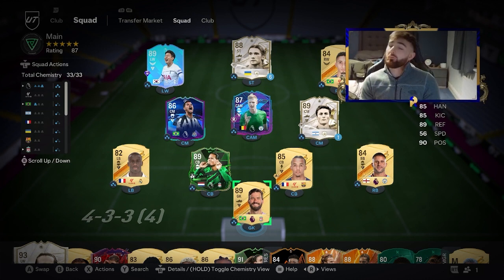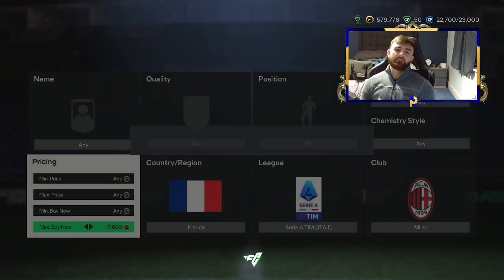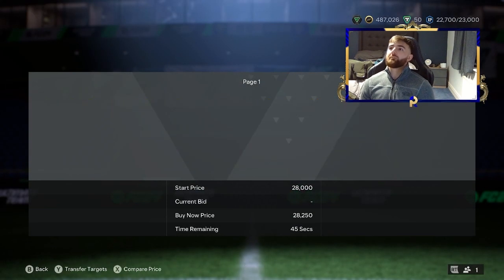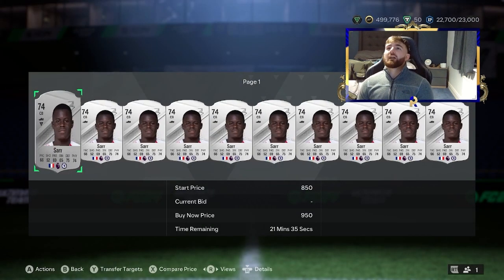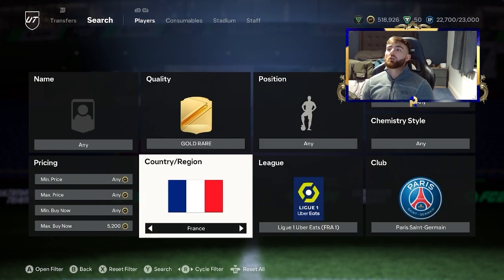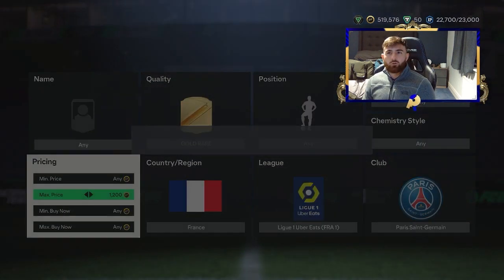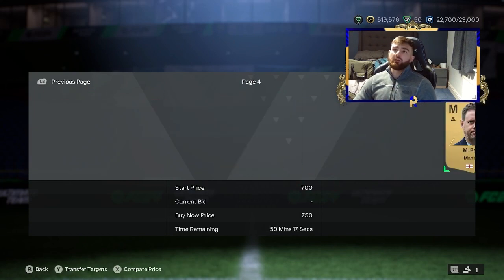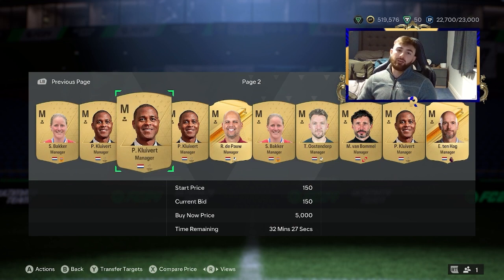FASTEST WAY to Make 200k Coins NOW in EAFC 24?! (0-200K step by step TRADING GUIDE) *BEST FILTERS*